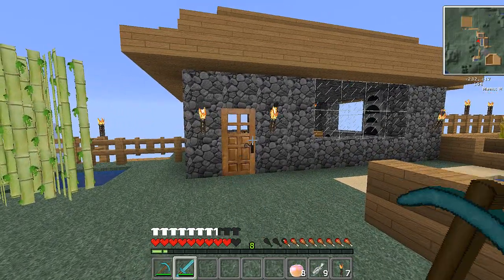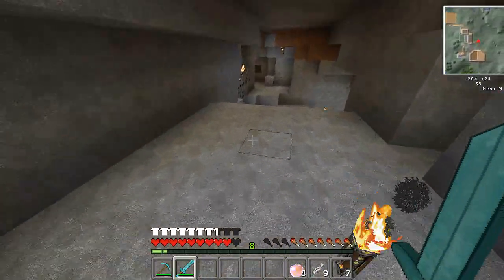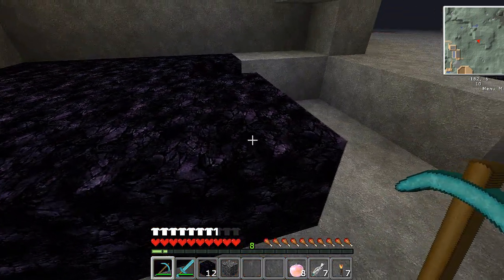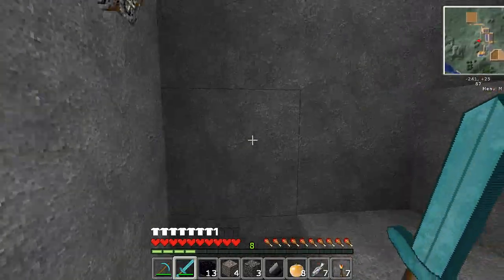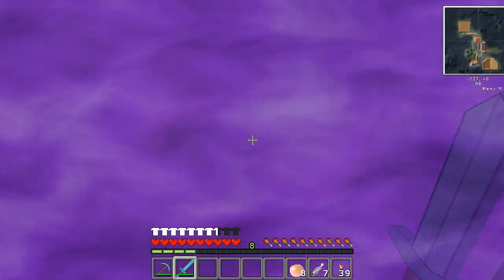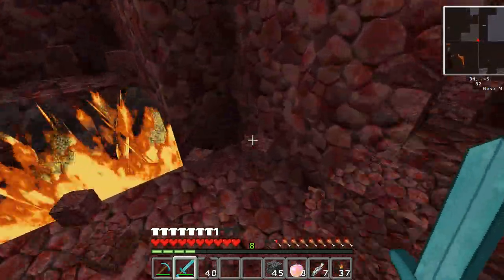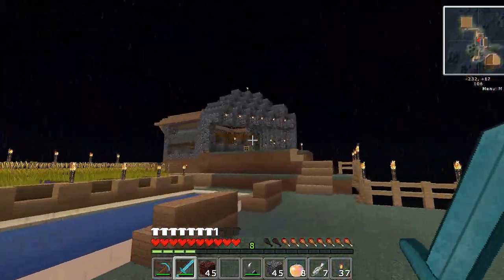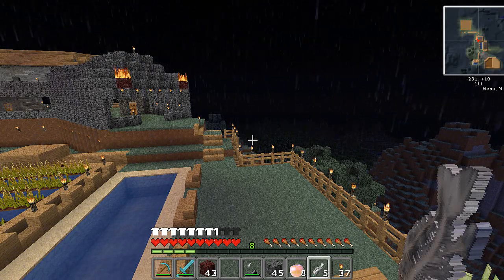Meatycraft - 2.1 |Portal Time| 9